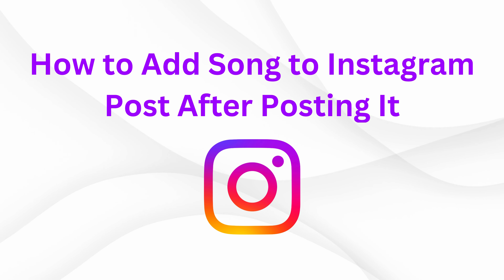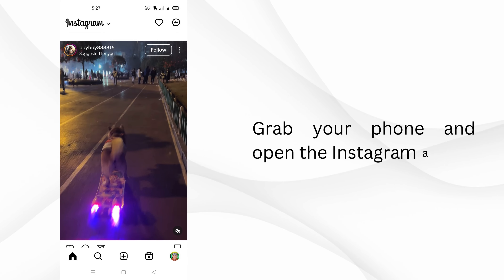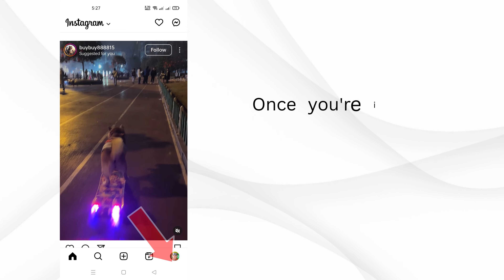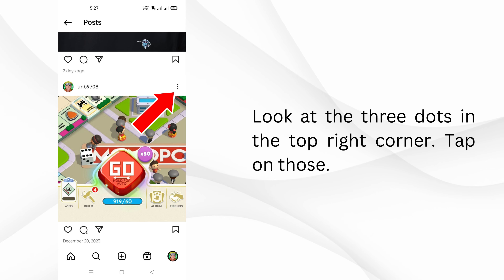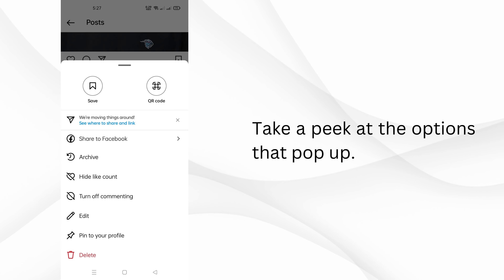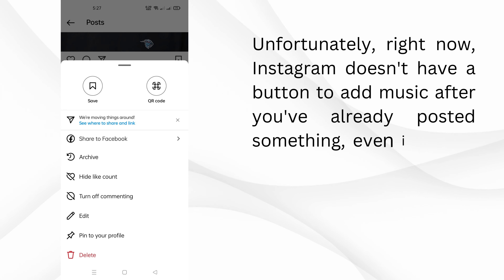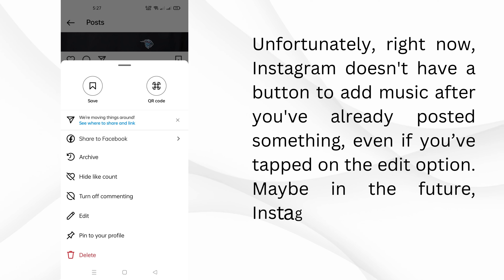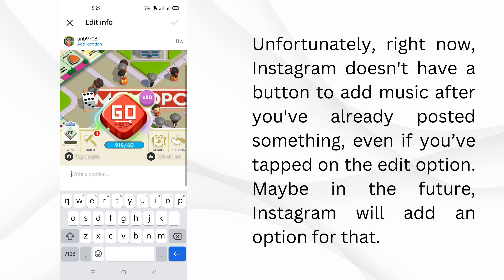How to Add Song to Instagram Post After Posting It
Ever wished you could add that perfect song to your Instagram post after you've already shared it? Well, you're in luck! In this video, we're diving deep into the world of Instagram.

Unfortunately, Instagram doesn't currently offer a built-in feature to add music after posting.